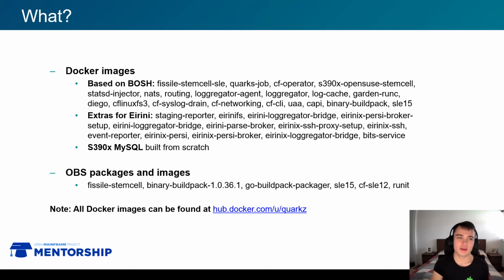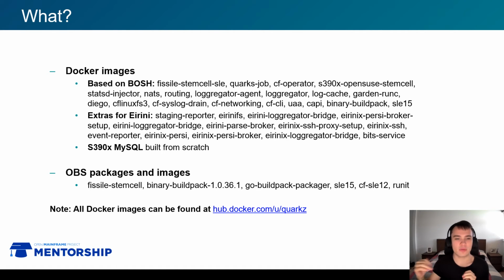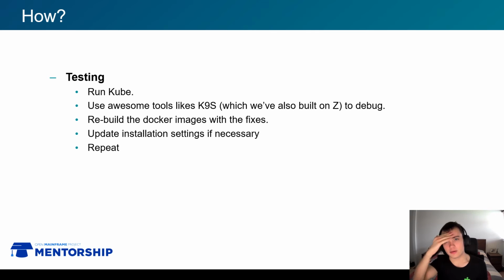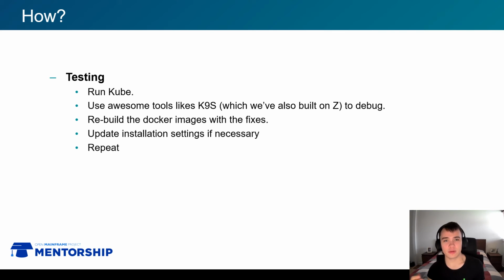OMP 2020 Mentorship: Dan Pavel Sinkovicz - KubeCF Endgame Platform on Z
2020 OMP Mentee Dan Pavel Sinkovicz shares his final presentation "KubeCF Endgame Platform on Z" at Open Source Summit Europe